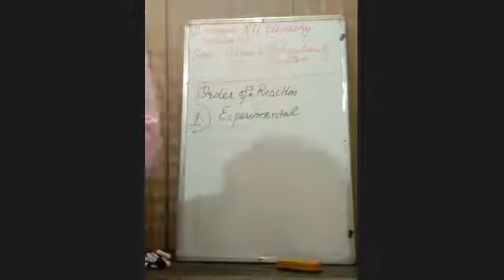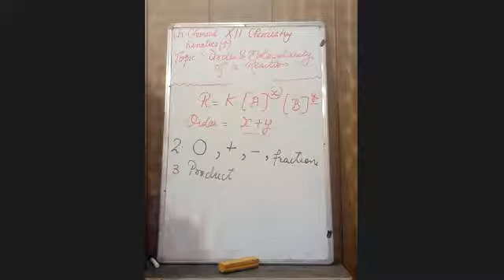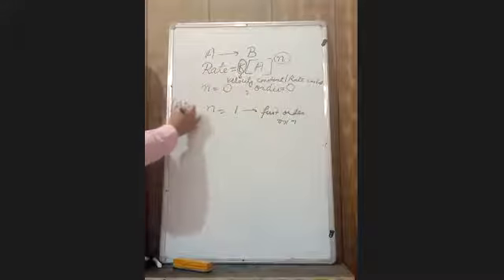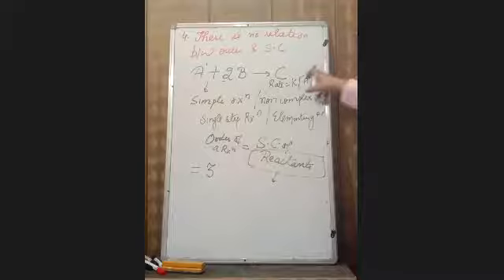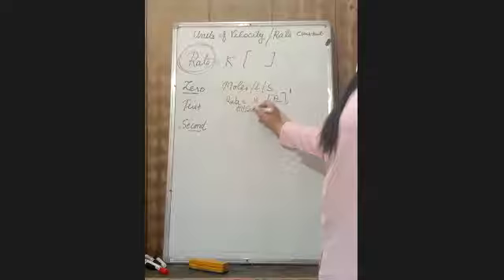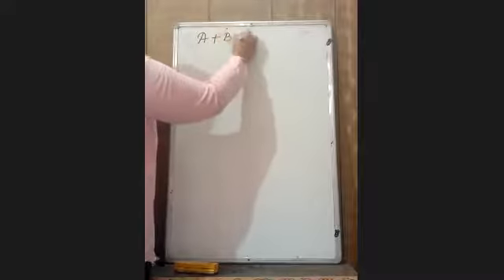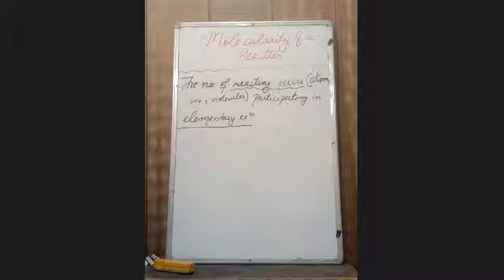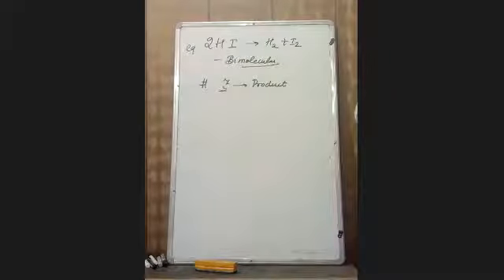GRADE XII CHAPTER 4 ORDER AND MOLECULARITY OF A REACTION